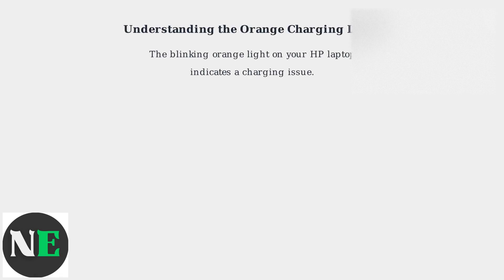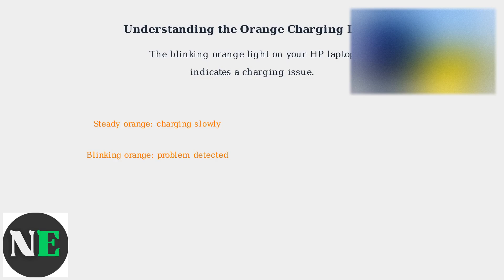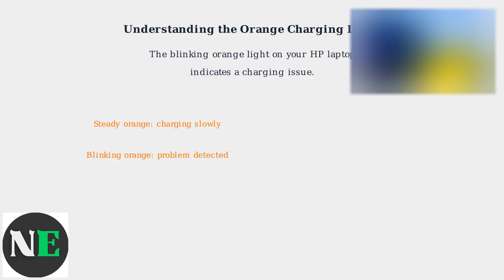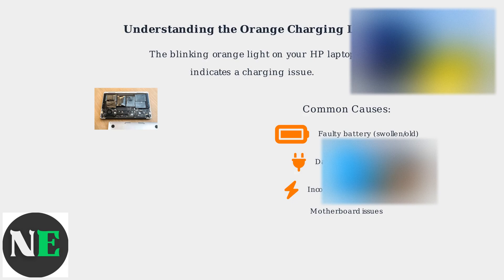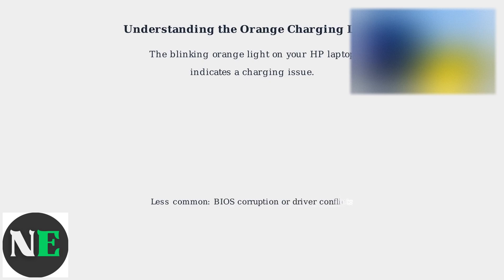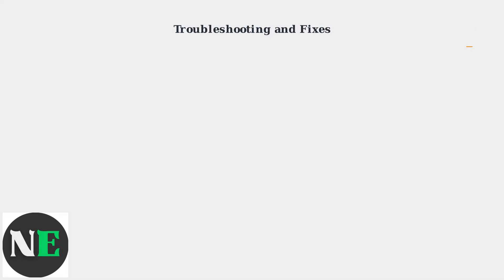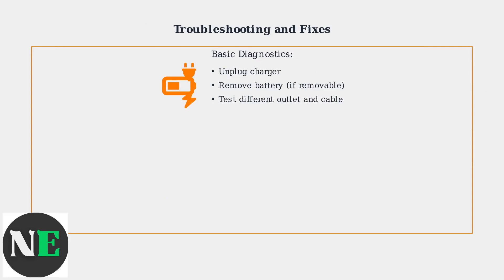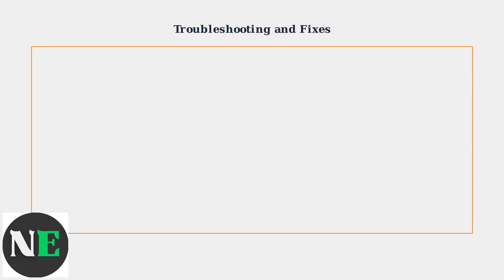How To Fix HP Laptop Orange Charging Light Blinking – Meaning & Fixes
Discover the meaning behind the HP laptop's orange charging light blinking and explore effective fixes to resolve the issue quickly and easily.